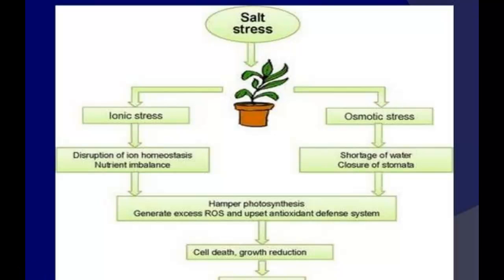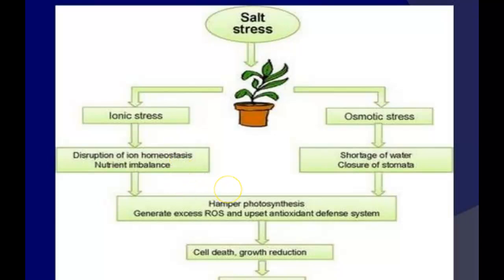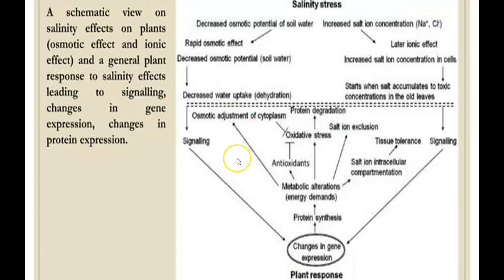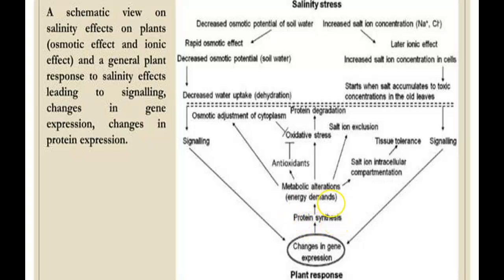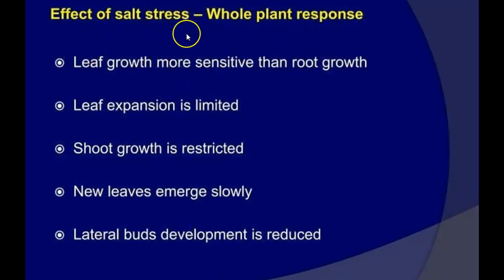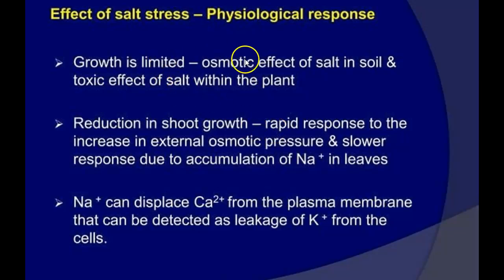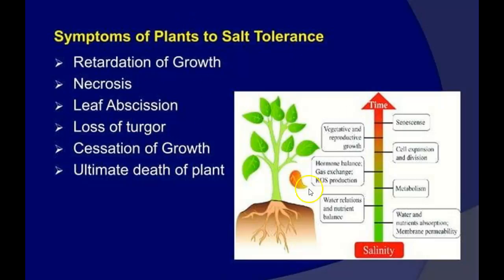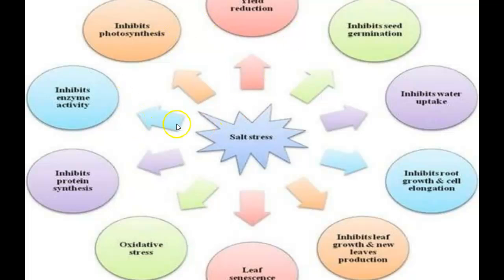Salinity part 3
Effect of salt stress on plants